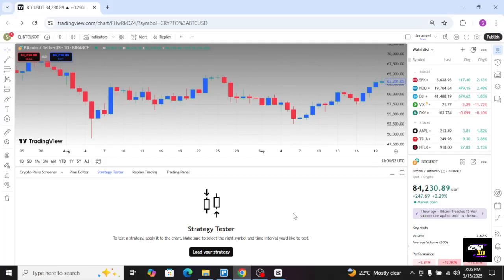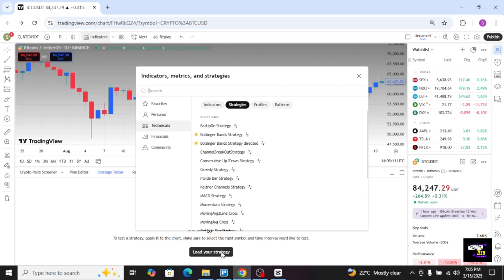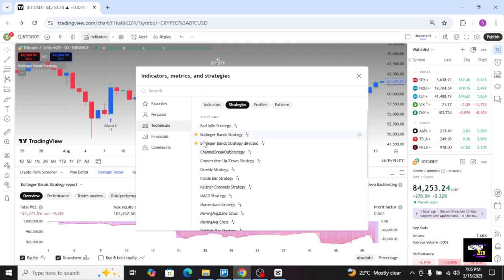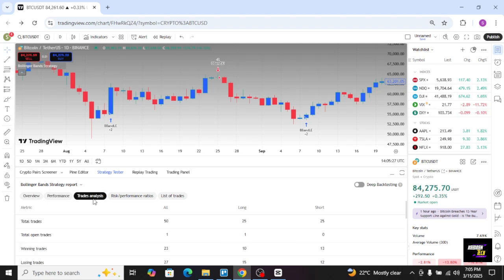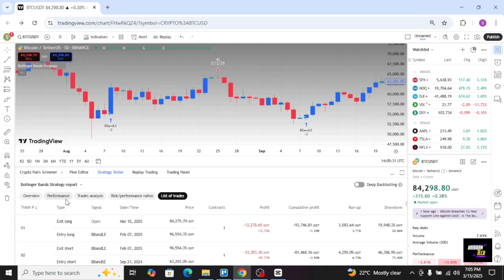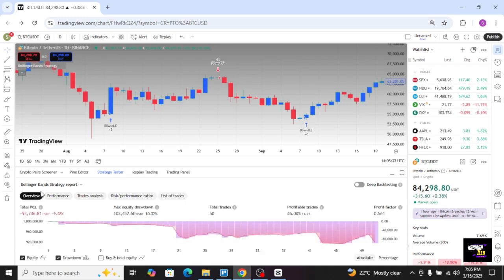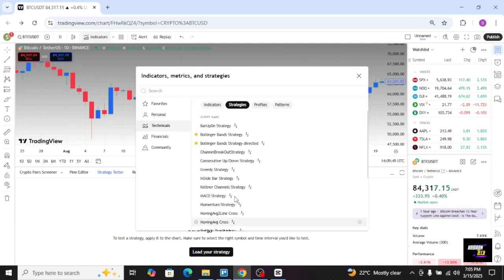How to Backtest a Trading Strategy on TradingView (2025)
How to Backtest a Trading Strategy on TradingView

Learn how to backtest a trading strategy on TradingView in 2025 with this simple tutorial. Discover how to analyze historical data to optimize your trading decisions.

Want to take your TradingView backtesting skills to the next level? In this video, we'll show you how to backtest like a pro on TradingView, revealing expert strategies and techniques to help you refine your trading approach and maximize your profits. Whether you're a seasoned trader or just starting out, this video is packed with actionable tips and insights to help you get the most out of TradingView's backtesting features. So, what are you waiting for? Watch now and start backtesting like a pro today!